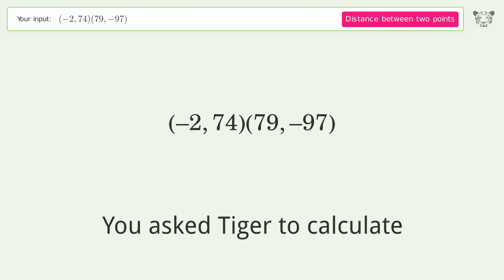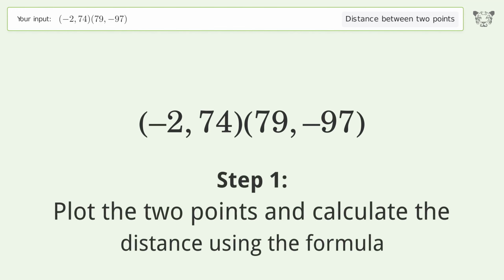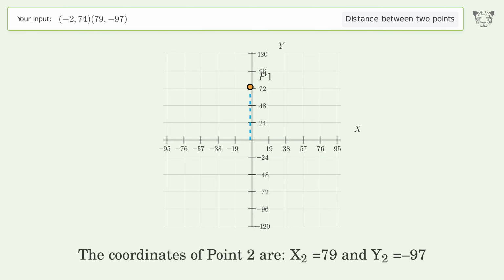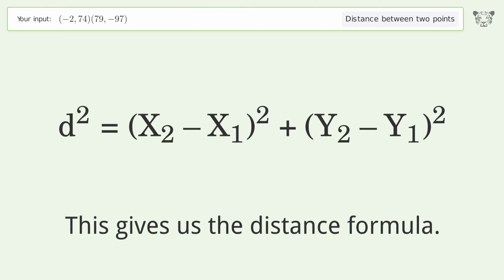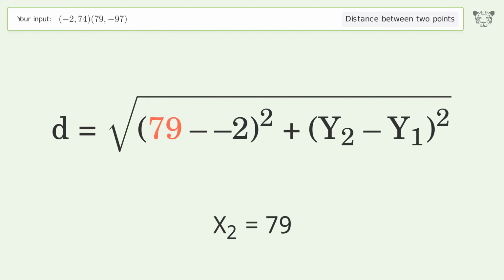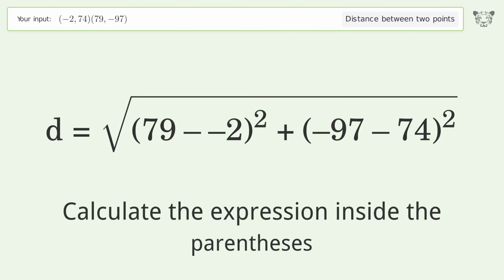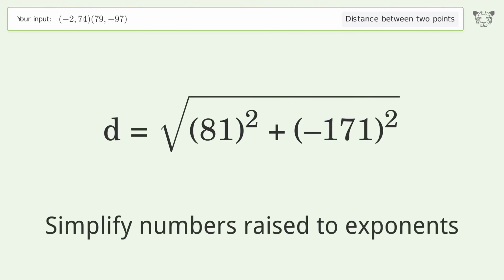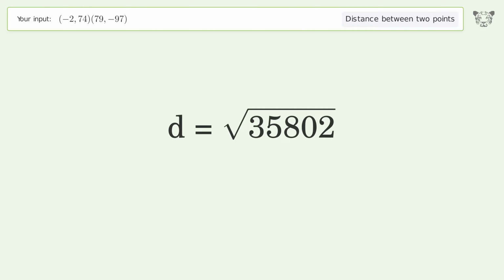Find the distance between two points p1 (-2,74) and p2 (79,-97): Step-by-Step Video Solution